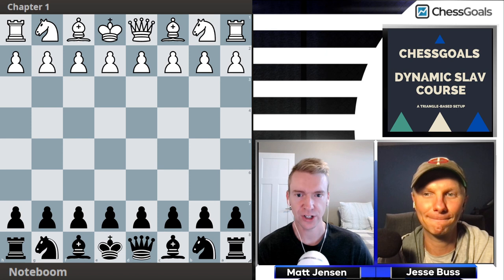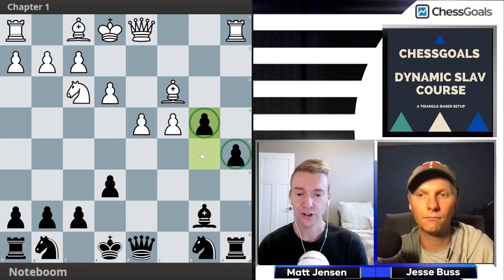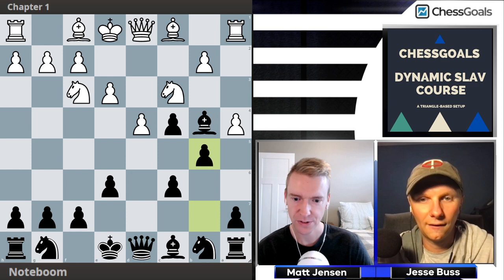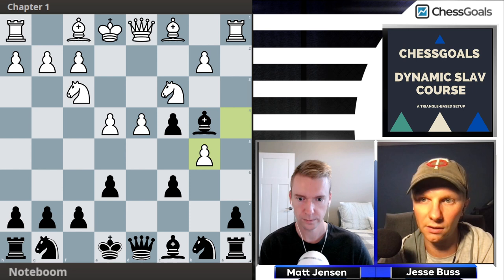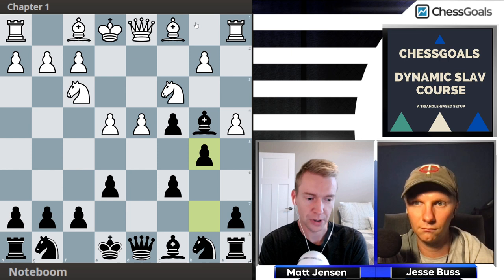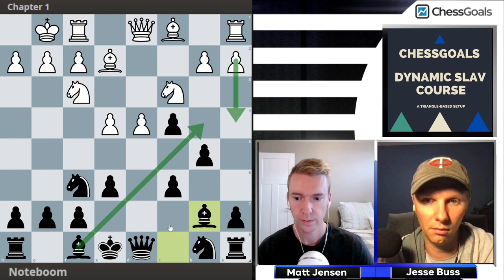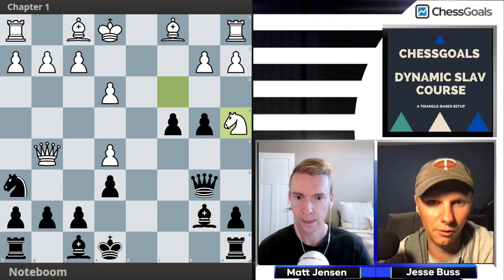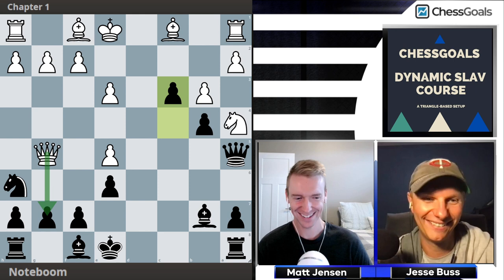QGD Semi-Slav Noteboom Variation Repertoire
Full chapter 1 of the ChessGoals Dynamic Slav Course. This chapter showcases our QGD Semi-Slav Noteboom Variation Repertoire.

0:00 Intro
2:10 5.a4 Bb4 6.e3 b5 7.Bd2, 15.Re1
8:32 5.a4 Bb4 6.e3 b5 7.Bd2, 15.Nd2
10:23 5.a4 Bb4 6.e3 b5 7.Ne5
13:11 5.a4 Bb4 6.e4 b5 7.axb5 cxb5 8.Bd2
16:14 5.a4 Bb4 6.e4 b5 7.axb5 cxb5 8.Be2
19:15 5.a4 Bb4 6.e4 b5 7.Bd2
22:42 5.e4
28:20 5.e3
33:55 5.g3

$10 off with code earlyslav